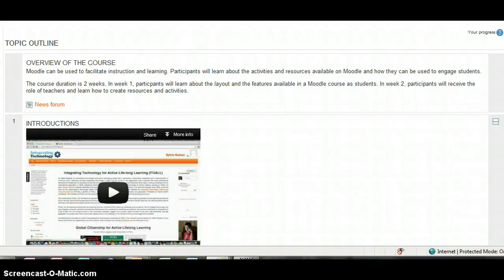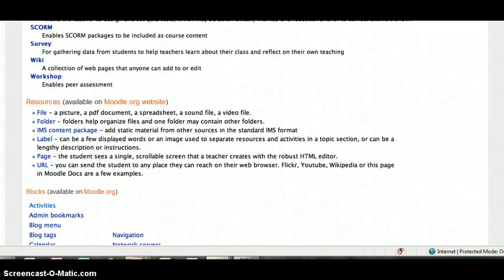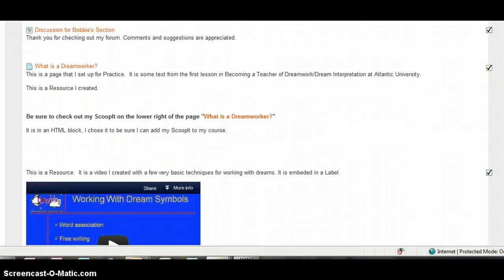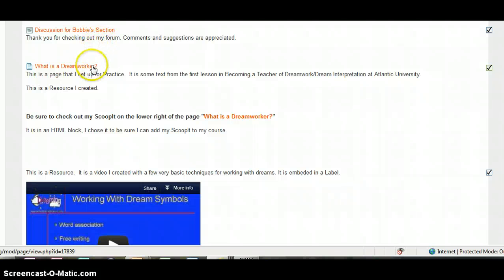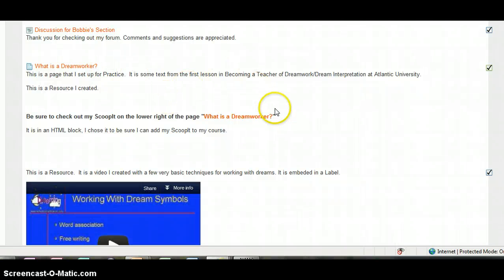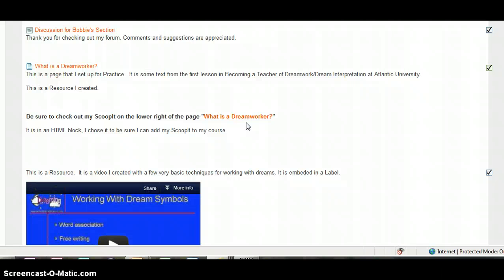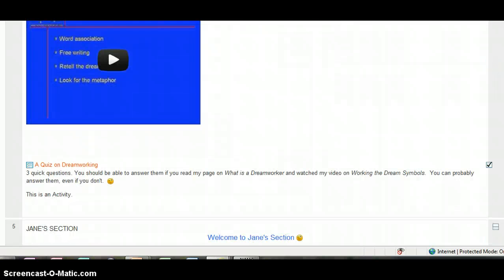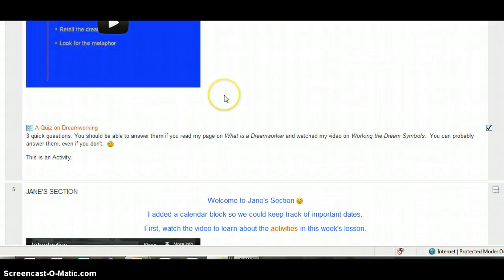My First Time as a Moodler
This is the practice lesson I created in Moodle on IT4all.